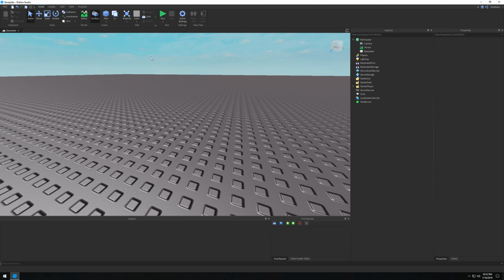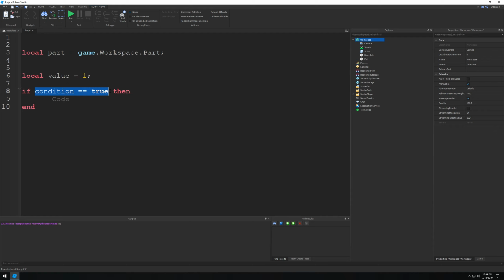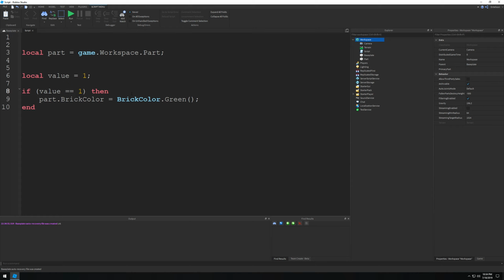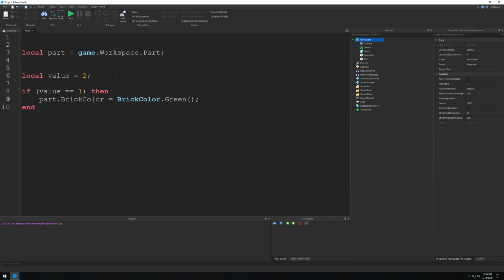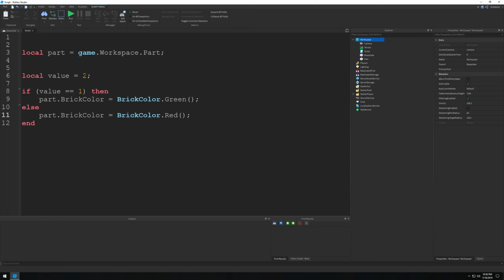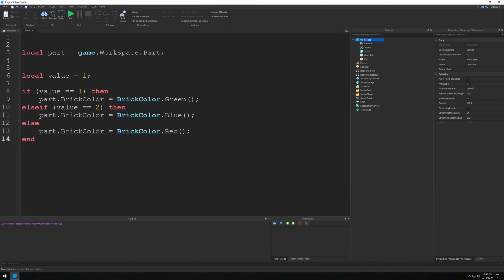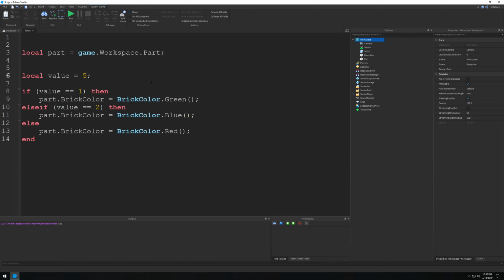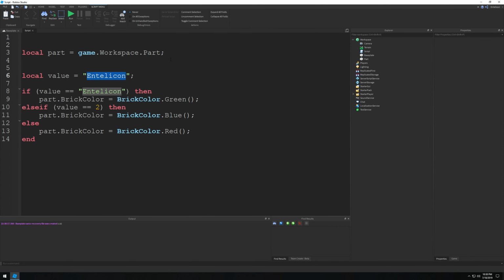How to code on Roblox | Conditional Statements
Control your code better using conditional statements.